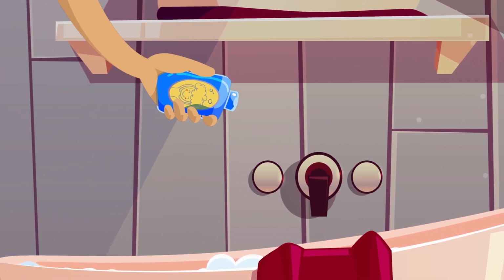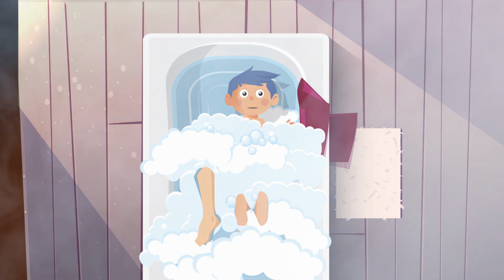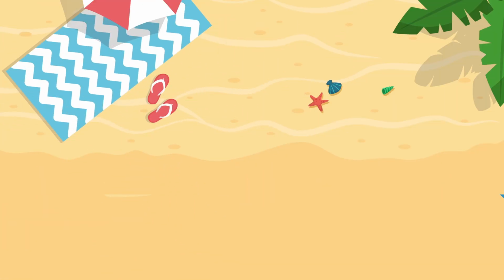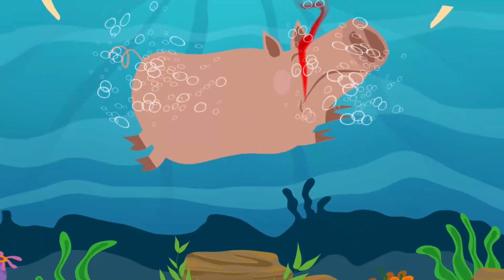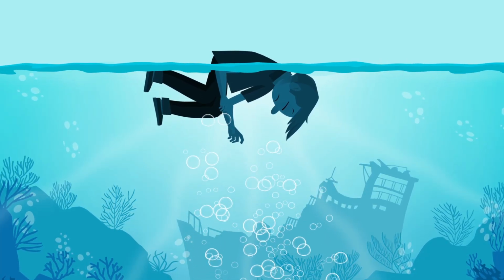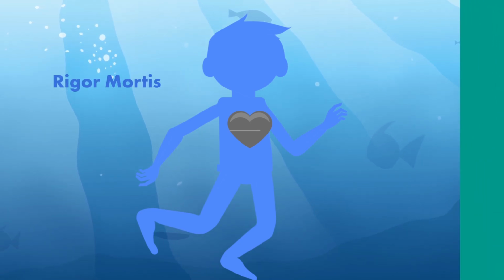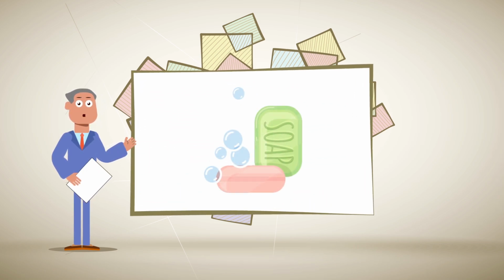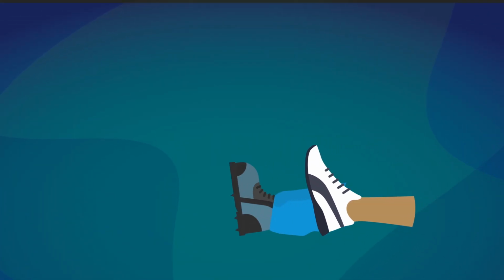Do Bodies Decompose Faster Underwater?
How long can a body last underwater?
Here at brainiac, we love to explore what goes on in the deep deep mysterious under of the sea. What creatures lurk in the depths of the ocean? Could the Meg still be out there? What about Atlantis? There are so many unexplored sections of the sea, no wonder we’re constantly curious about what goes on under our very feet. Sure the sea can be a lovely place, with gorgeous dolphins, or magical jellyfish. So why don’t we just go down an explore everything? Well… humans aren’t meant to live underwater! And the proof is in the pudding… or in dead bodies that have been left to decompose underwater. In this video, we’ll show you exactly what happens to human remains if left unattended in the big blue ocean. Will it decompose faster? Or slower? Will one end up looking like One-Eyed Willy from The Goonies? We’ll also unearth some of those questions that might be swimming in your brain like why do bodies seem to float in movies and tv shows? Put on your scuba gear and take a deep dive with us as we show you the crazy things that happen to the body when left underwater.